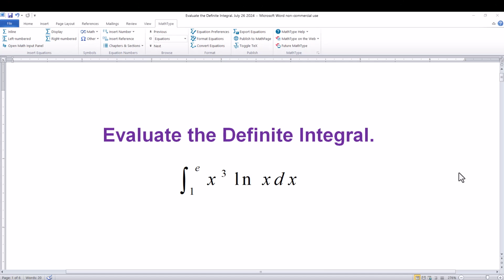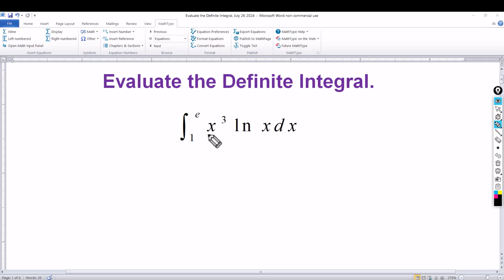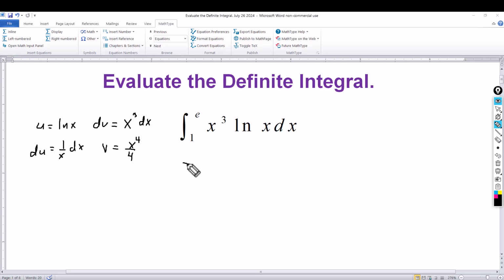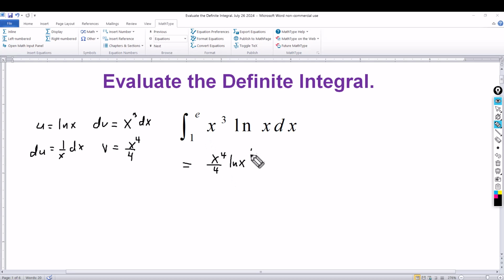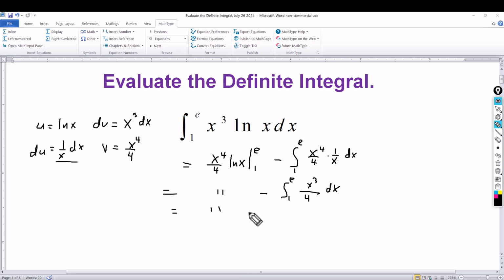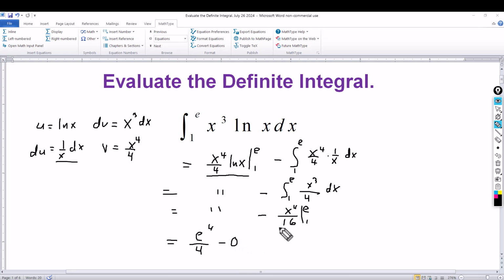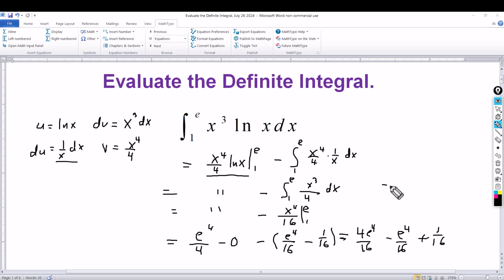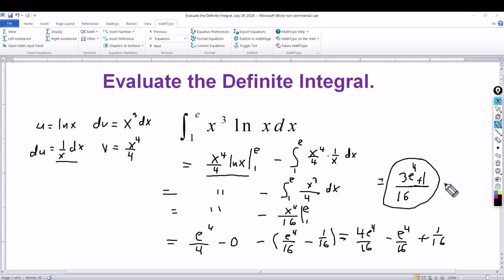Integral of (x^3)(ln x) from 1 to e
In this video, we evaluate a definite integral using the method of integration by parts.